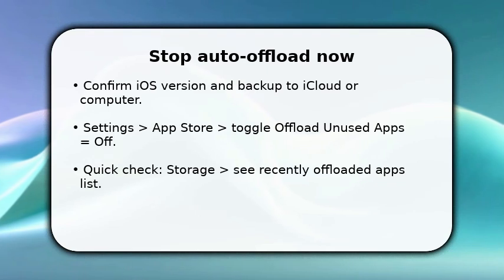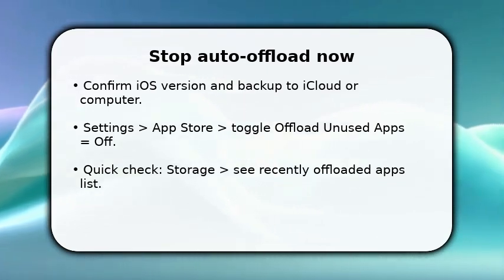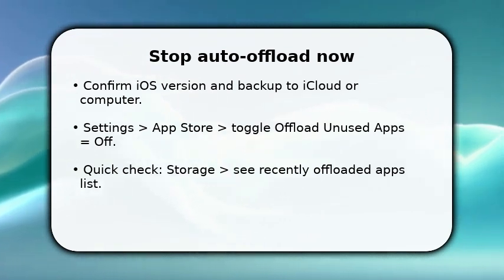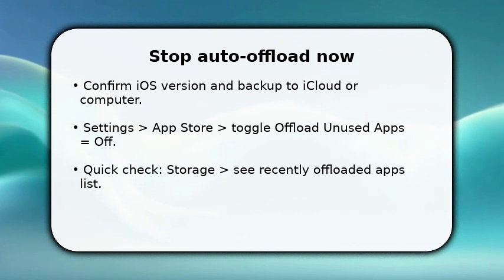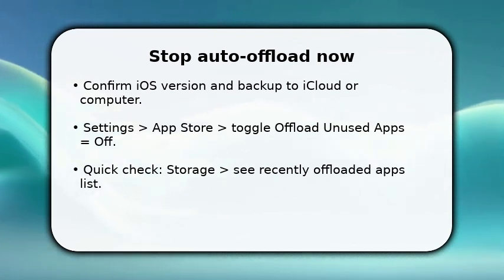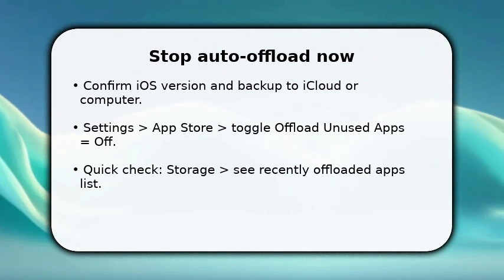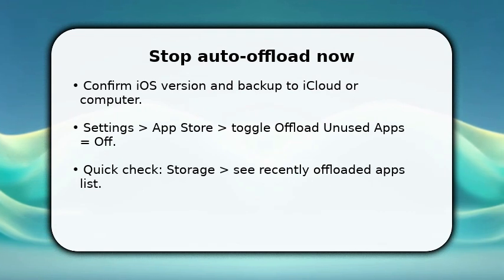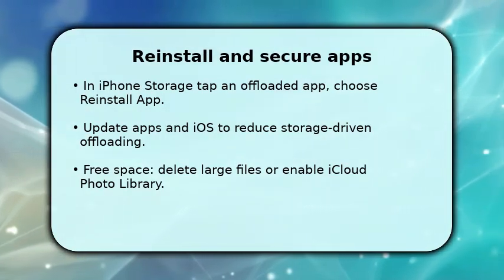How to Stop Offloading Apps on Iphone (updated)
Discover effective strategies to prevent automatic app download and installation on your iPhone. This updated guide provides step-bythy ways, including adjusting settings in the App Store preferences and managing background data usage for a more controlled experience.